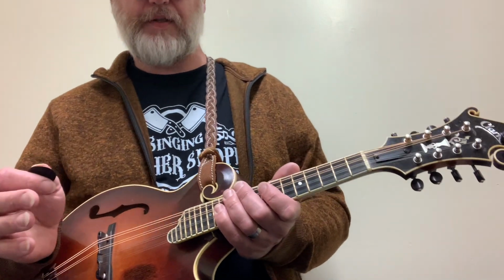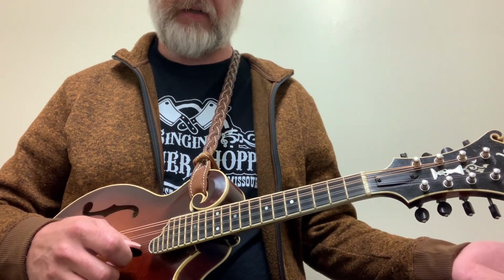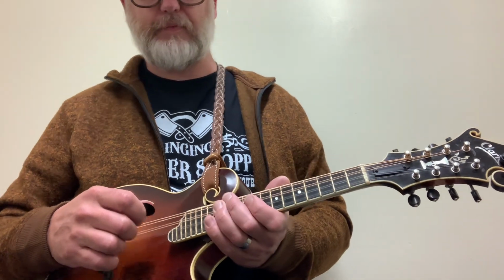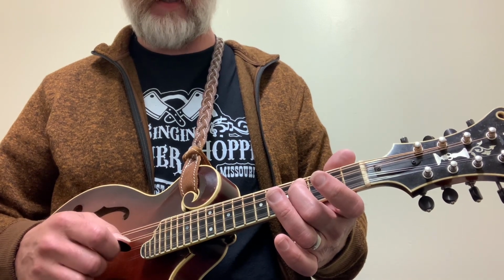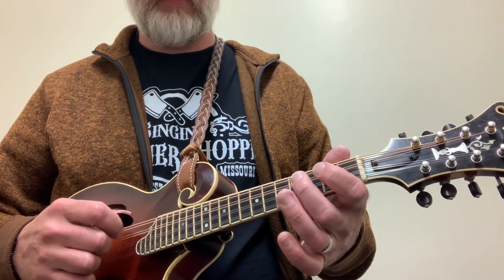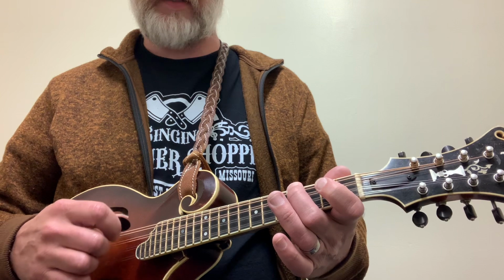Spotted Pony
For a student who was stuck at the doctor’s office and missed her lesson.